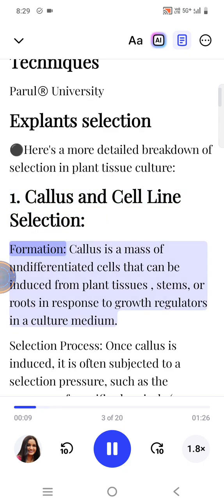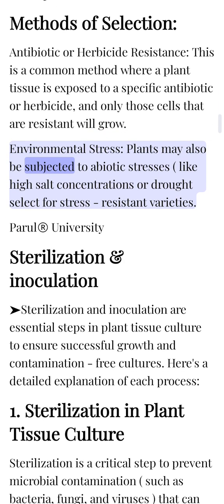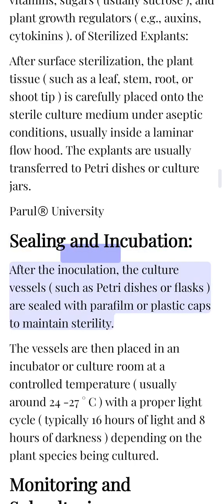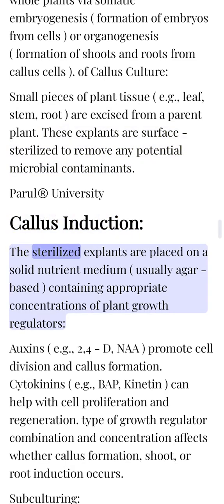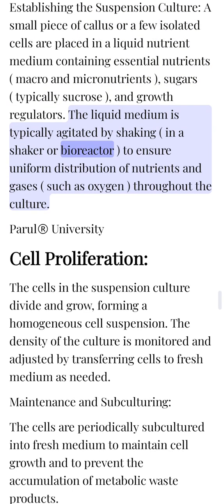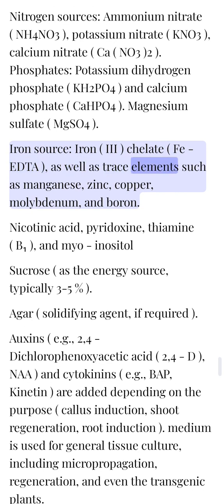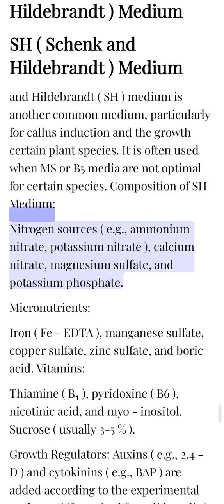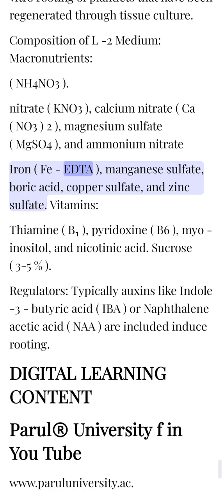March 23, 2025